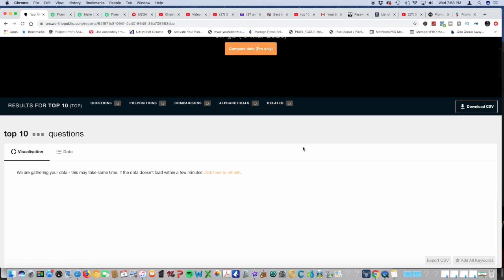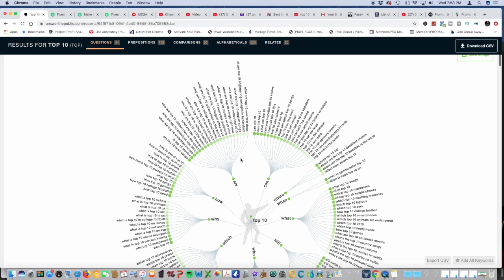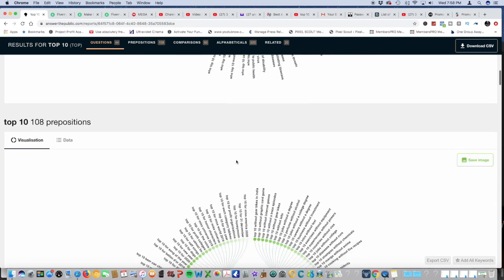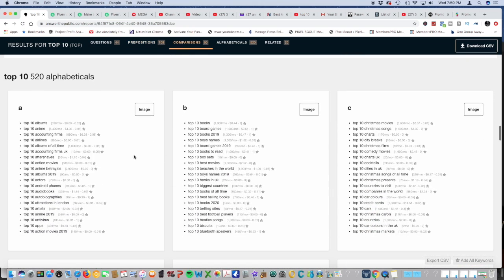HOW TO MAKE A VIRAL VIDEO | WITHOUT SHOWING YOUR FACE TO GET MORE VIEWS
This video is about how to make a viral video without showing your face to get more views. Getting more views is hard especially when youre trying to make a viral video. Making a viral video can be easy to do if you have a seo professional to help you.

How to make a viral video can be easy if you have the right software as well to help you place the right keywords and tags to increase your ranking to make a viral video. Watch the video to watch the step by step process to show you how to make a viral video using Fiverr.